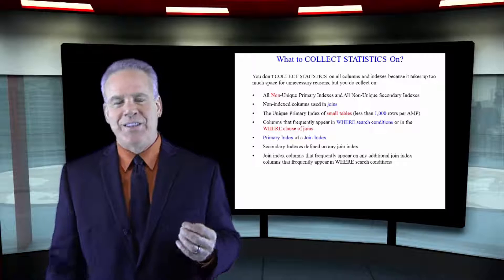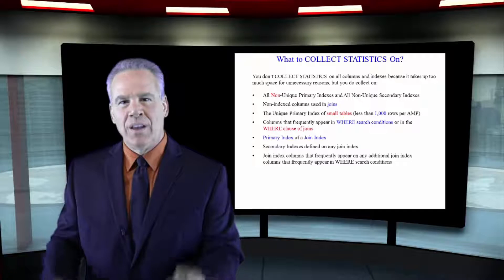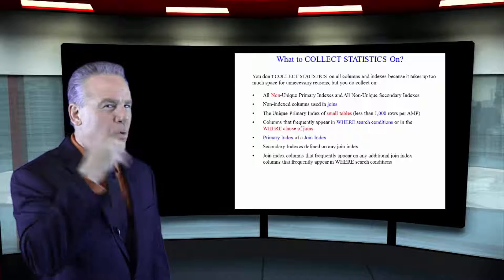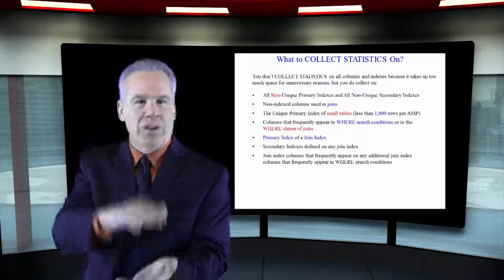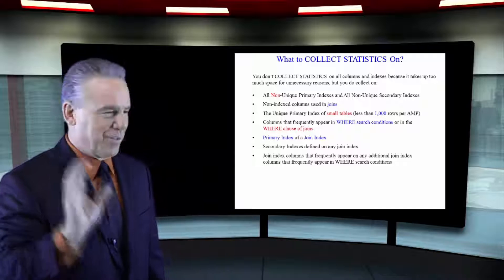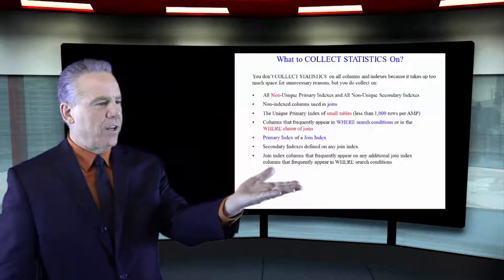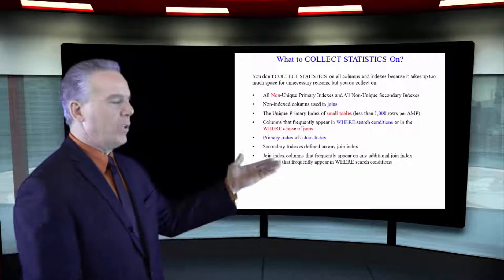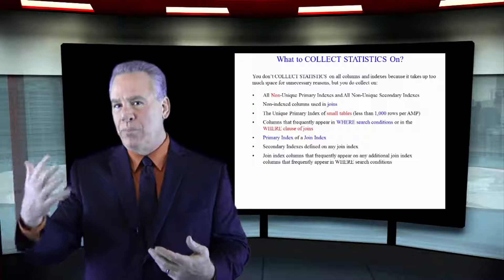Let's Learn Teradata Lesson 85: When to Collect Statistics?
Explore Teradata with Tera-Tom of Coffing Data Warehousing! In this lesson, learn when you should Collect Statistics!